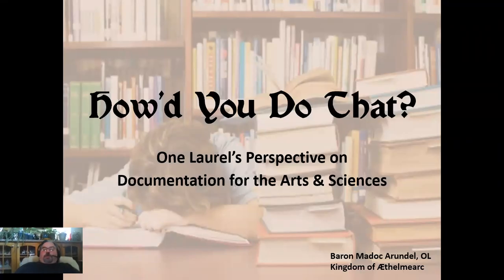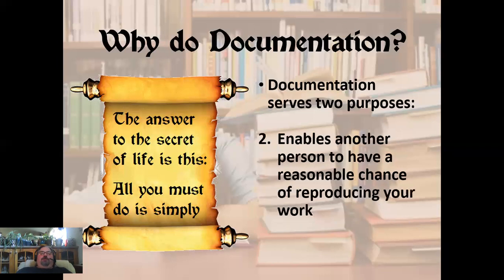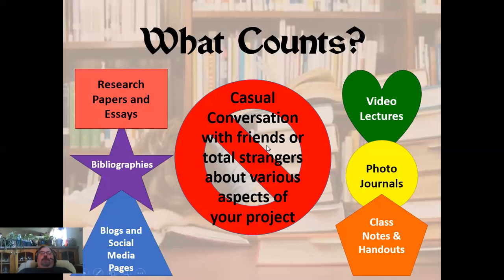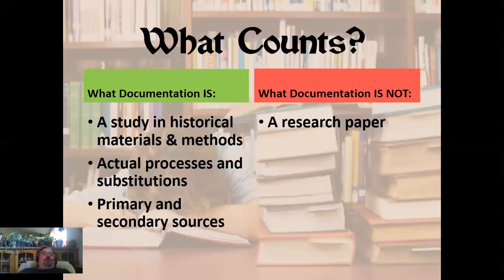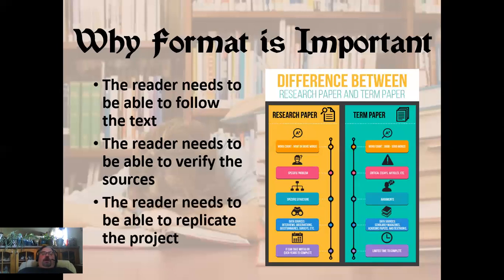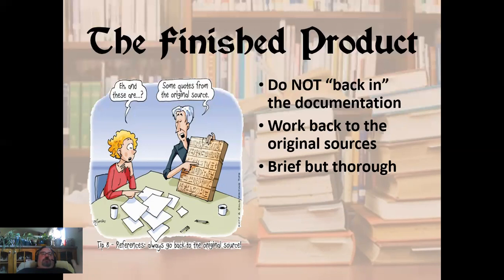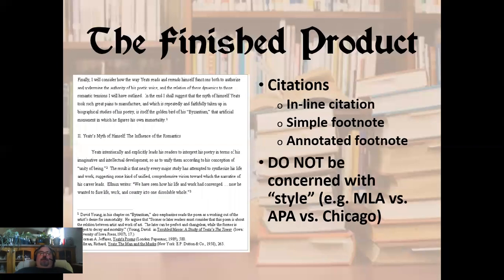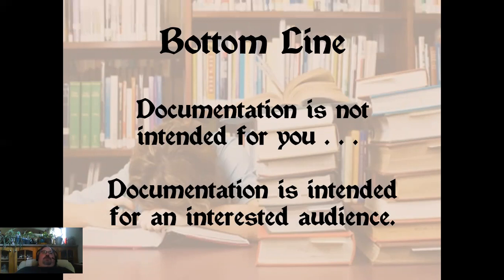How'd You Do That? One Laurel's Perspective on Documentation for SCA Arts & Sciences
Baron Madoc Arundel, OL waxes eloquent about his perspectives on the importance of documentation in the SCA Arts & Sciences, and how to present that documentation in a manner that is both informative and assessable.